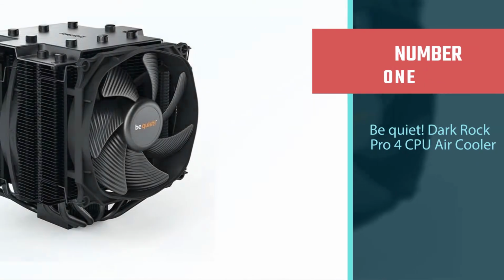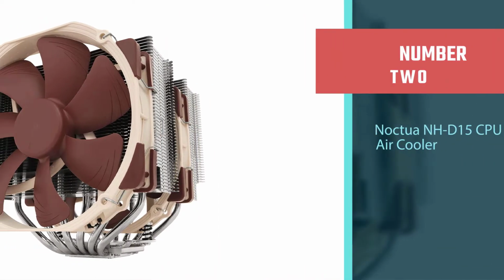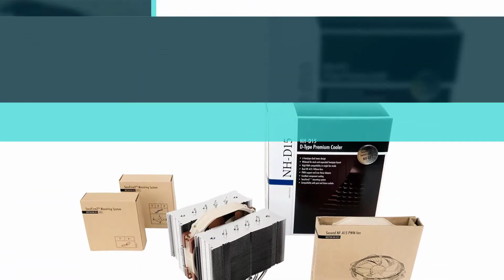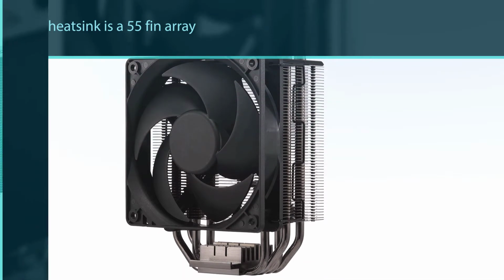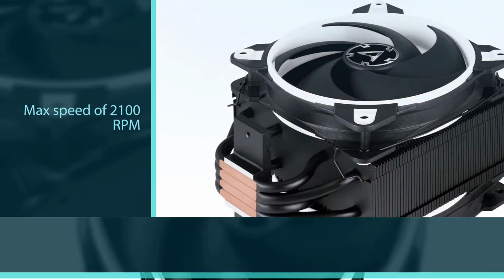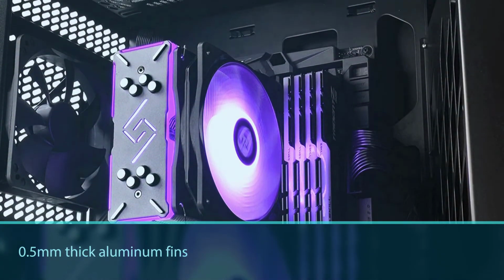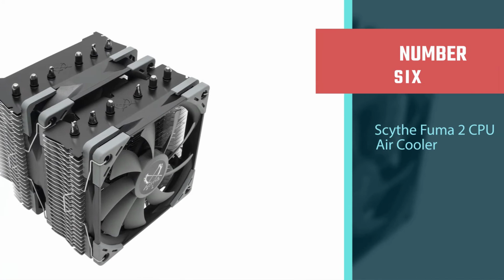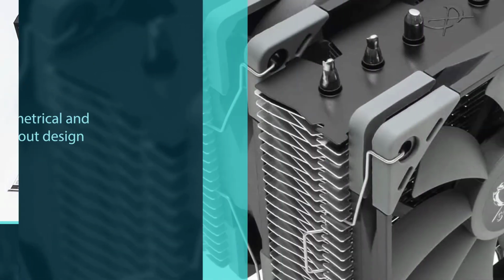Top 6 Best CPU Air Cooler for AMD, Ryzen & Intel [Review in 2023]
Best CPU air cooler featured in this Video:
NO. 1. Be quiet! Dark Rock Pro 4 CPU Air Cooler
NO. 2. Noctua NH-D15 CPU Air Cooler
NO. 3. Cooler Master Hyper 212 CPU Air Cooler
NO. 4. ARCTIC Freezer 34 eSports DUO CPU Air Cooler
NO. 5. DEEPCOOL GAMMAXX CPU Air Cooler
NO. 6. Scythe Fuma 2 CPU Air Cooler

      🕝Timestamps🕝
      0:40 - Introduction
      1:30 Be quiet! Dark Rock Pro 4 CPU Air Cooler
      2:17 Noctua NH-D15 CPU Air Cooler
      3:06 Cooler Master Hyper 212 CPU Air Cooler
      3:56 ARCTIC Freezer 34 eSports DUO CPU Air Cooler
      4:45 DEEPCOOL GAMMAXX CPU Air Cooler
      5:41 Scythe Fuma 2 CPU Air Cooler

What Is a CPU air cooler?
CPU coolers are designed to dissipate heat produced by the processor that sits at the heart of your PC. The fans, radiators, and other elements in these cooling components allow for the accumulated heat energy to flow away from vital working parts without damaging the hardware. There are many CPU coolers available on the market; however, each unit is constructed with a specific goal in mind.

What is the best CPU air cooler to buy?
If you are looking for the top CPU air cooler, then you are in the right place. The Home Genie team tries to collect as much information as possible, read lots of user-based reviews, and rank them based on quality, value for the price, the reputation of the manufacturers, etc. Please let us know if you have something in your mind in the comment section.